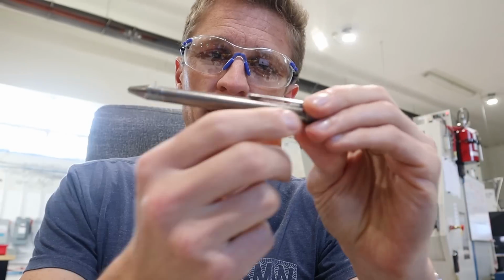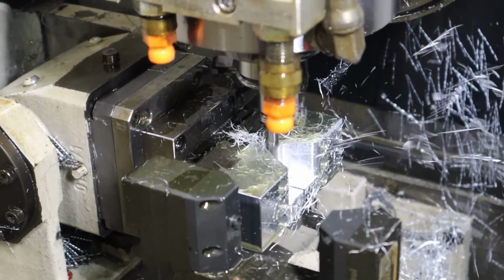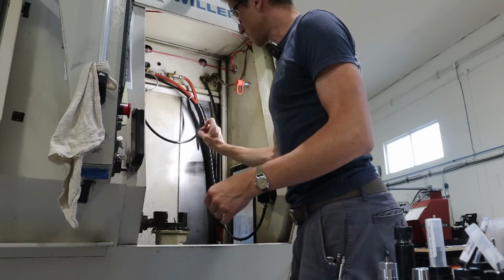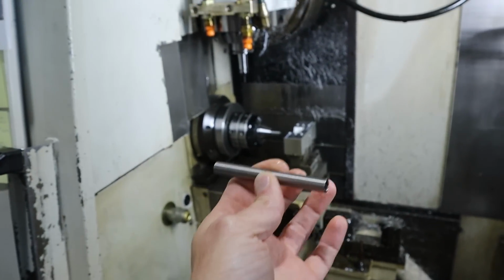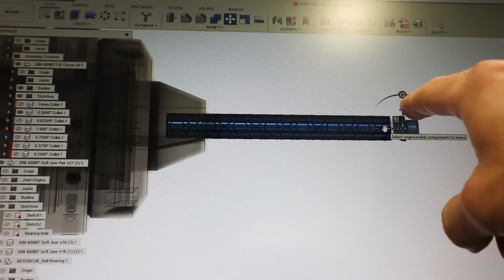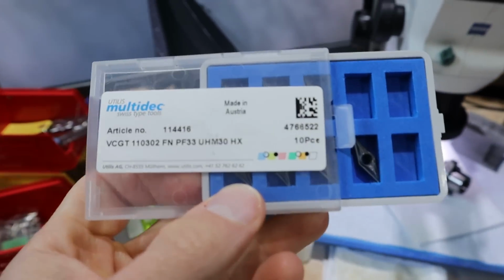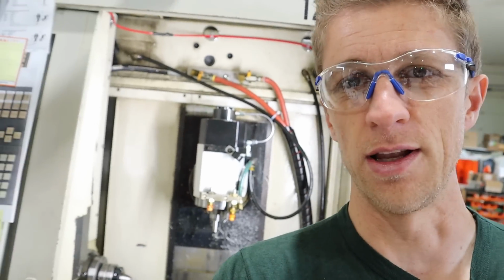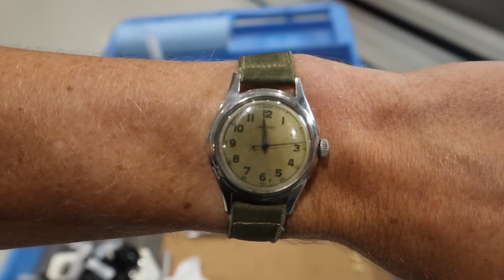Patterned Sagas? | Saga Saturdays Ep 35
It's finally time to bring some patterns to the Sagas! John works on the Willemin to make a holder for machining the patterns on the Saga tubes.